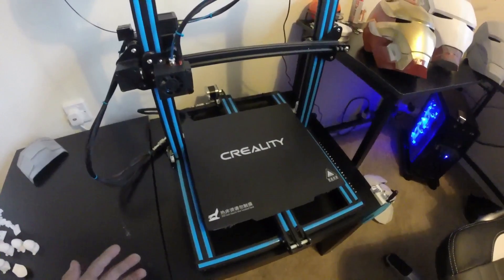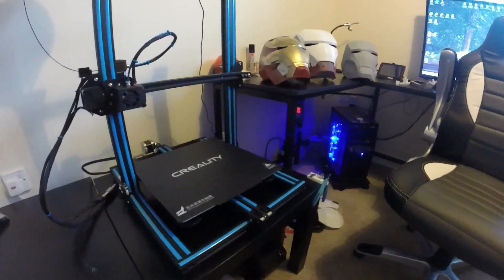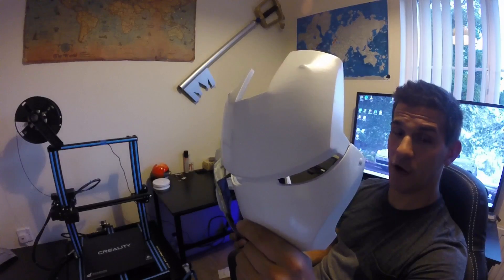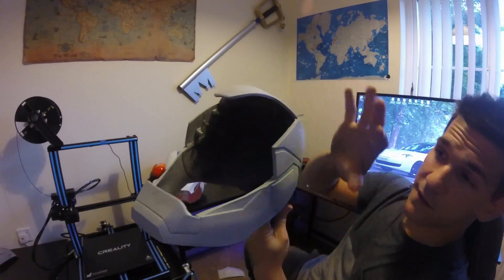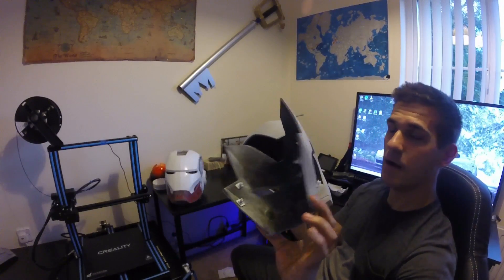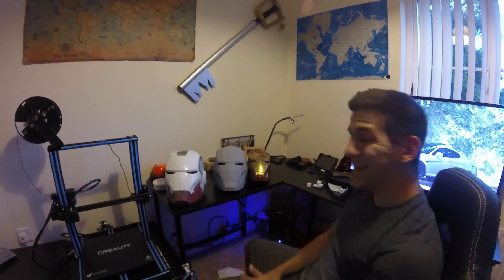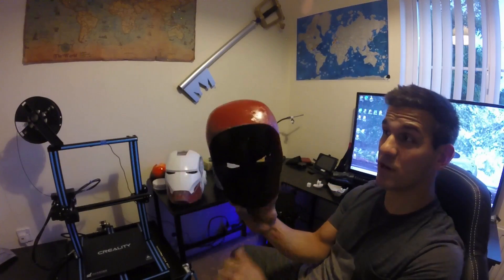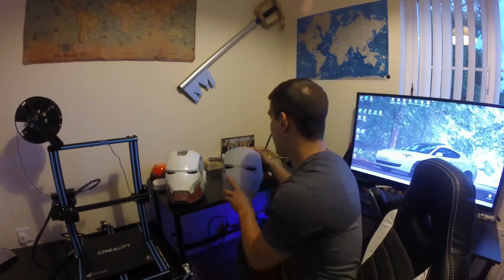How to Make an Iron Man Suit | 3D Printed MK85 Cosplay - Part 1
In this series of videos I'll be doing my best to document and explain my process of constructing a full size, at-home built Iron Man suit. For years I've been dreaming of this project and thanks to the cost of 3D printing tech dropping in price it's finally obtainable. I'll be using a multitude of different techniques and skills I've learned throughout the years; a vast majority of them stemming from the automotive world, to make this a reality. If you have ANY comments, questions or concerns please drop a comment! I'd love to talk it out!

▼ MATERIALS & FILES!

         3D models and files!